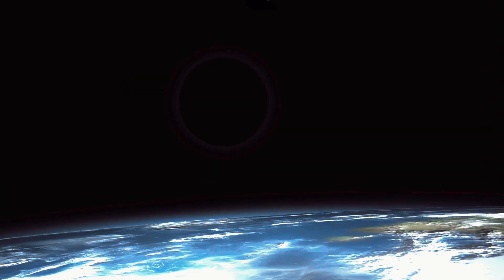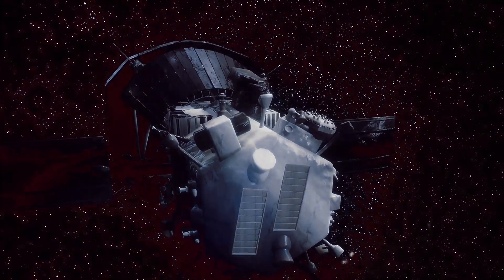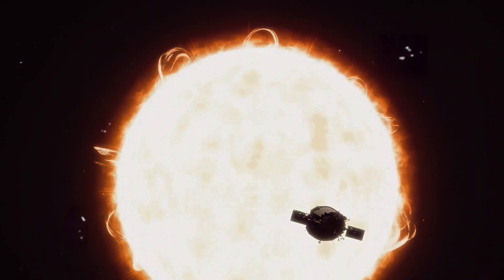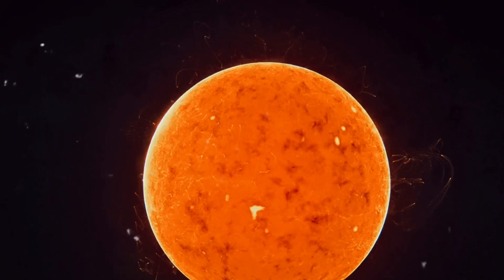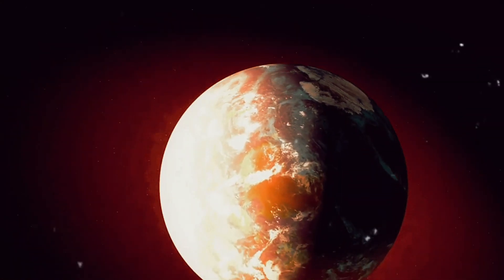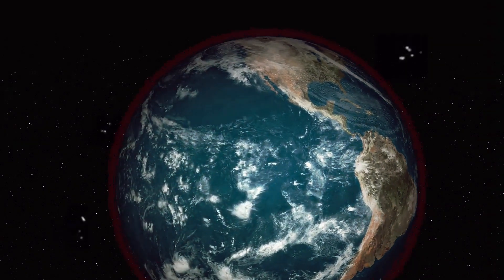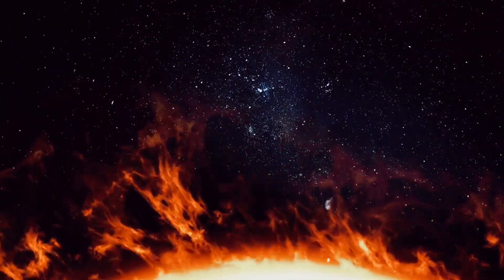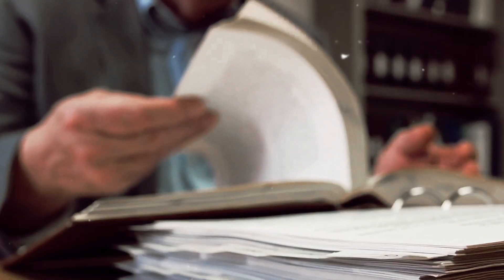NASA's Parker Solar Probe Will Land On Sun In 2024 | AH Documentary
We explore the amazing mission of NASA's Parker Solar Probe and its historic flyby of the Sun in this ground-breaking video. Join us as we examine the similarities between the historic Moon landing in 1969 and this amazing feat of human engineering and scientific curiosity. Experience the successes and setbacks that the courageous researchers behind this historic project faced, and learn more about the important lessons learned from this audacious mission. Don't pass up this incredible trip into our star's core.

OUTLINE:

00:00:00 The Universe's Unanswered Questions
00:00:50 The Launch of the Parker Solar Probe
00:02:21 The Unprecedented Journey
00:04:31 The Historic Flyby
00:06:34 The Mission's Significance

We appreciate your understanding and support as we navigate responsibly through the use of diverse media and innovative technologies.